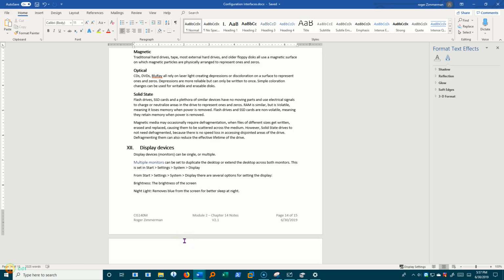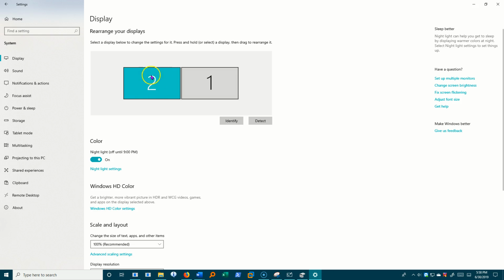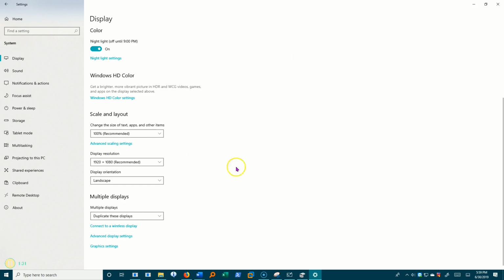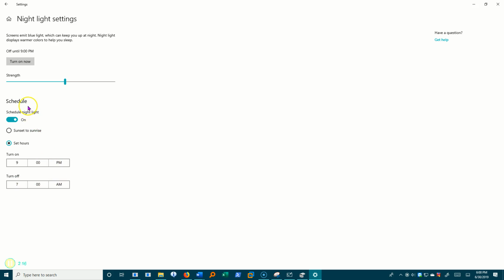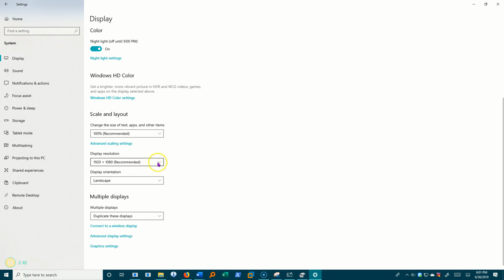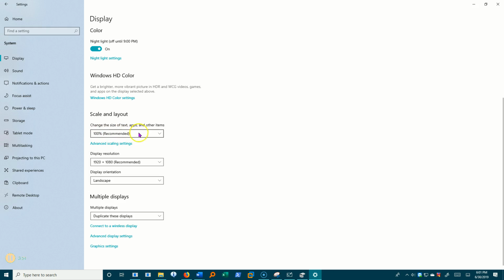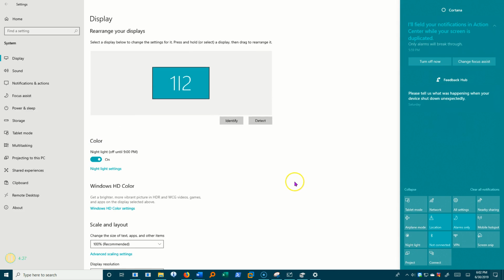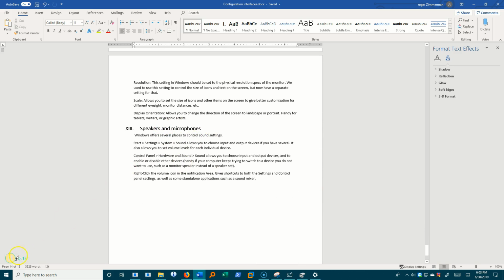CIS140M 2-13 Display settings